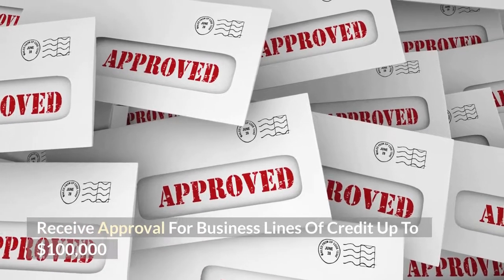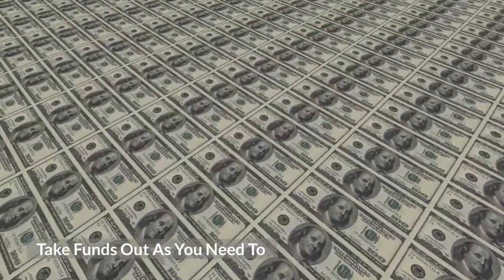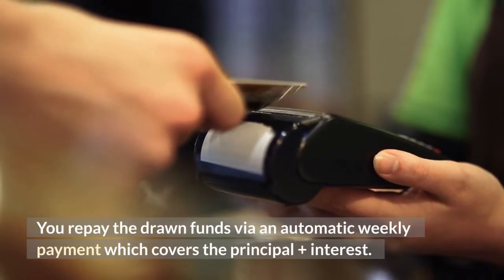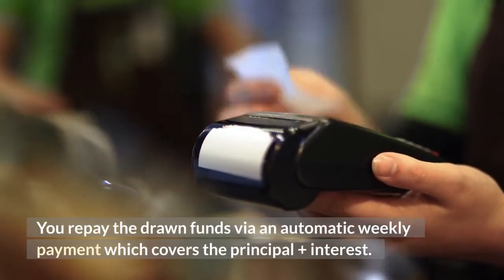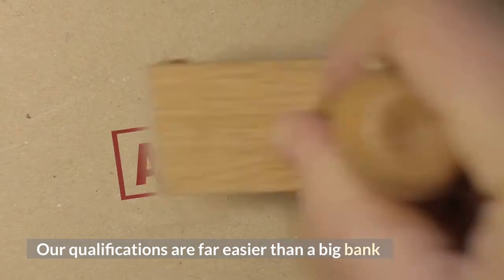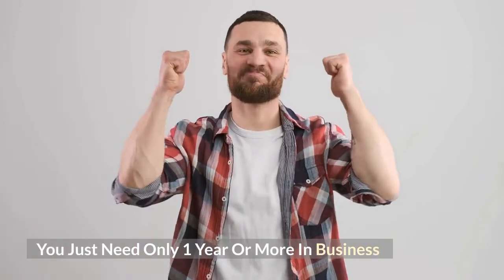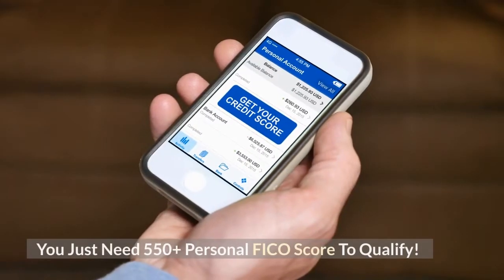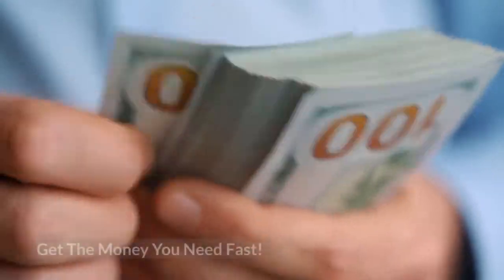How To Get a Business Line of Credit for Your Small Business Fast!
How to get a business line of credit for up to $100,000! Learn how to get a line of credit for a business!  Learn how easy it is to qualify and get a business line of credit for your small business fast!

A revolving business line of credit (LOC) allows you to draw funds against it, at your discretion, up to the credit limit. Because it is revolving as you pay it back, those funds become available again to use.   You only pay interest on the funds you have taken out.

Applying is Simple and Fast! We only do a soft credit pull and all you need is a 550 FICO Score! One you learn how to get a business line of credit; you can start focusing on building your business.